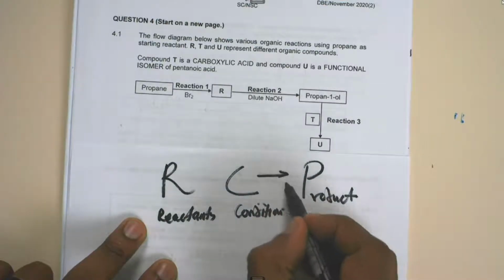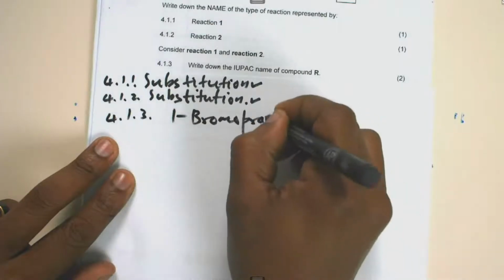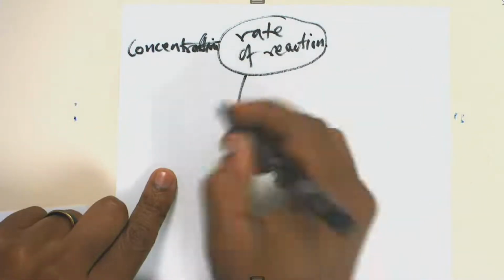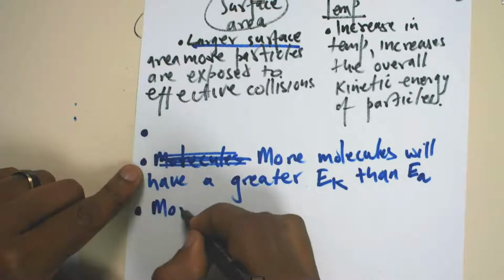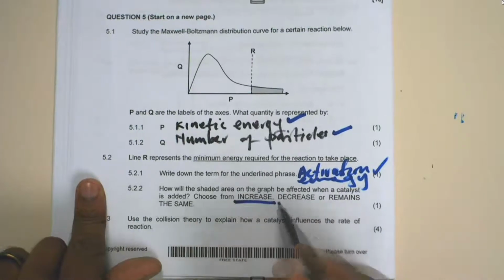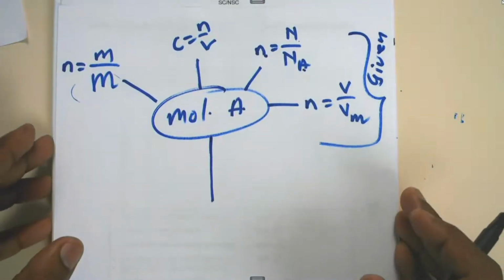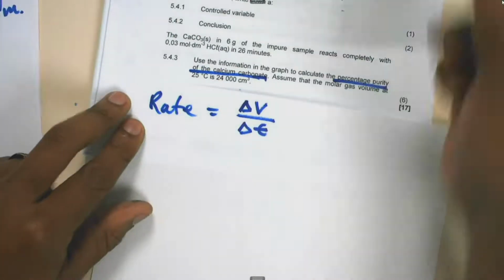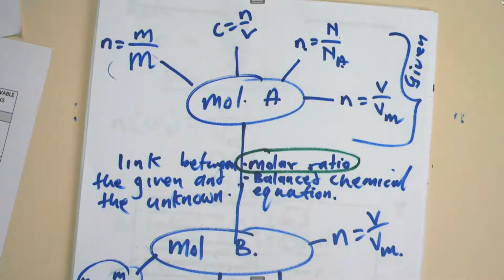Physical Sciences | Gr12 | Exam Prep | Part 4 | FSDOE | FS IBP Online | 06102021